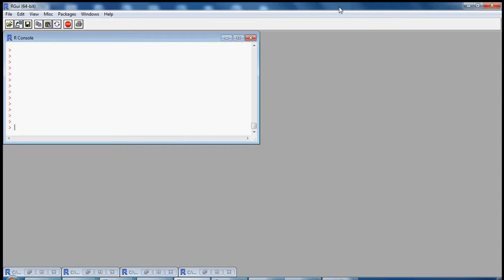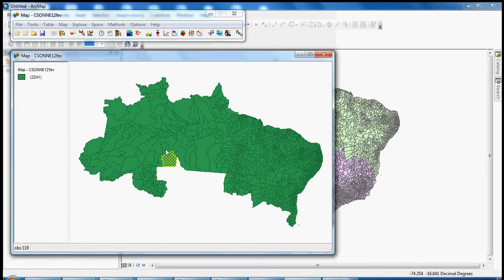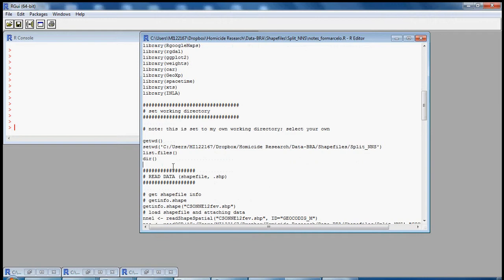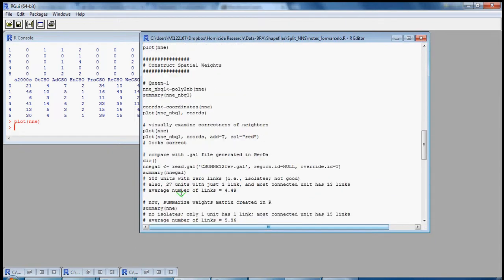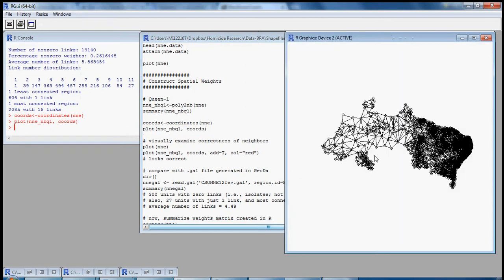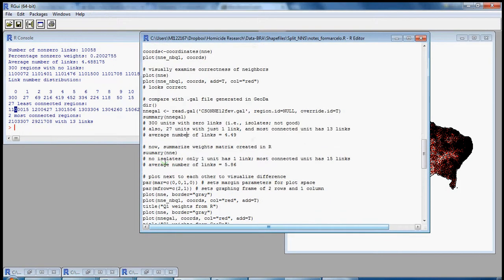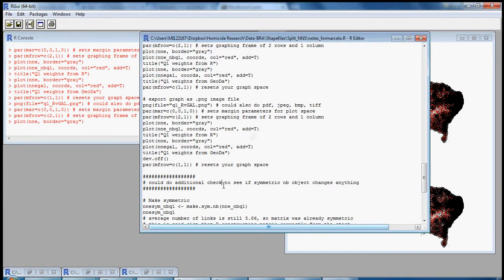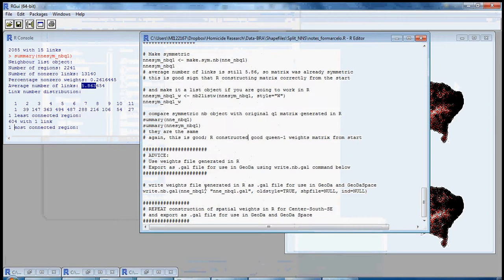Spatial Weights Matrix - Troubleshooting